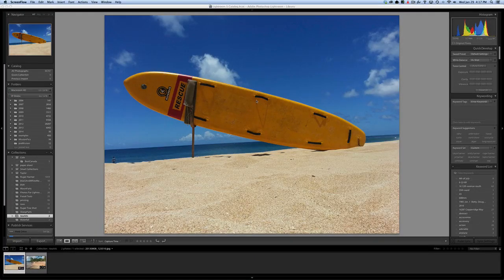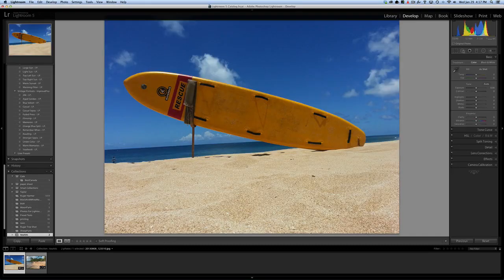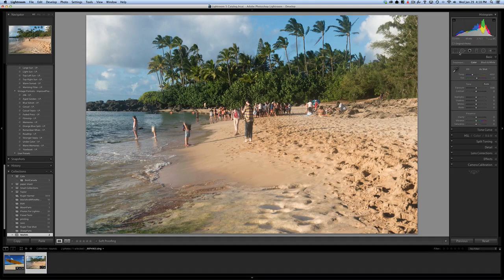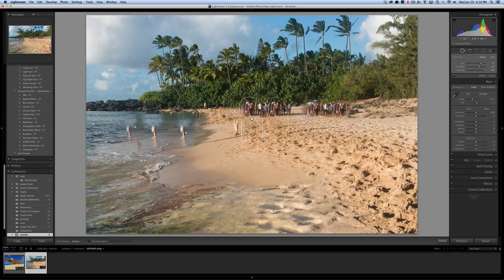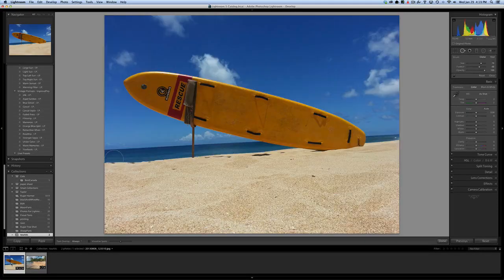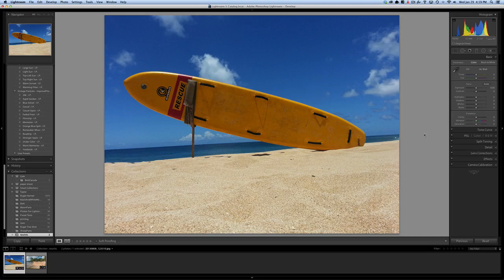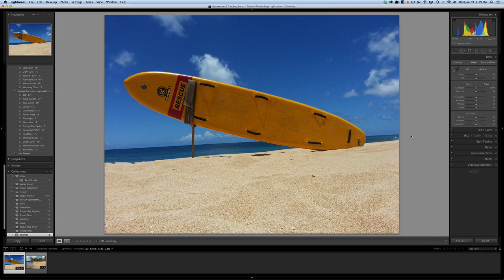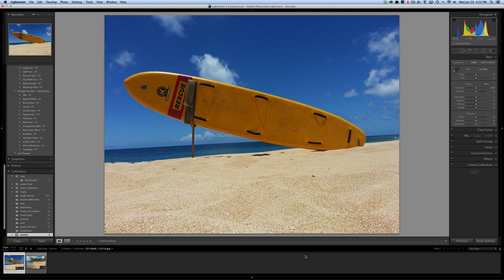How to Remove Tourists in Lightroom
This is just a really quick video showing how to use the spot healing tool to remove tourists from photos in Lightroom.  The tools in Lightroom for doing this are really basic, but you can remove small tourists from a photo.  For more extensive touristy photos, you'll really just need photoshop to do it practically. LOVE PHOTOGRAPHY AND WANT TO BE BETTER AT IT? HERE ARE SOME NEXT STEPS!

5) DOWNLOAD rGPS app to find the best photo locations around the world!